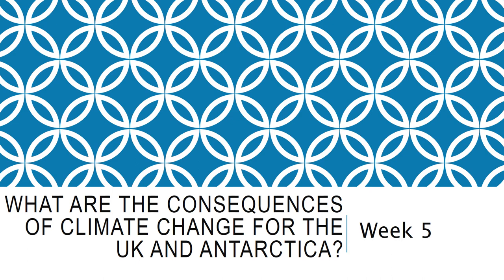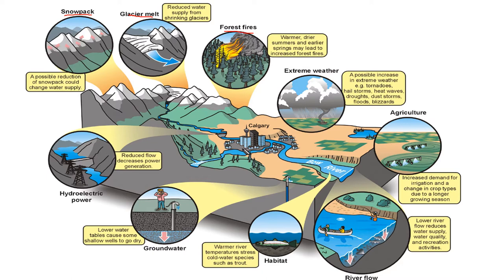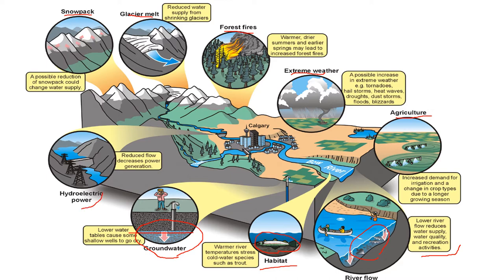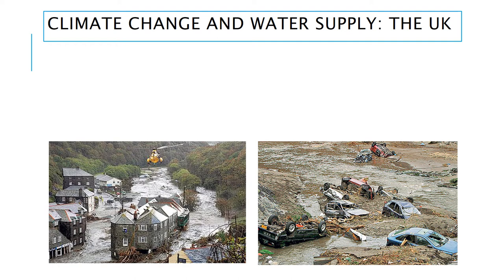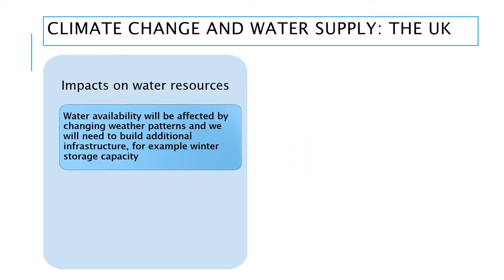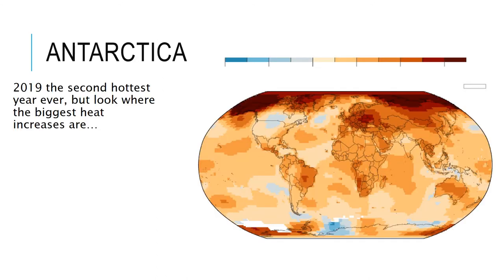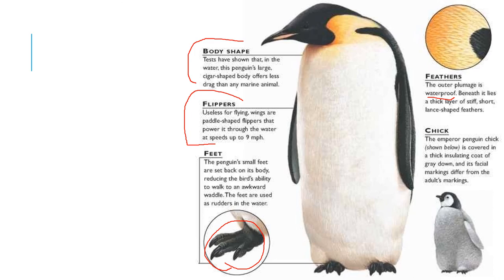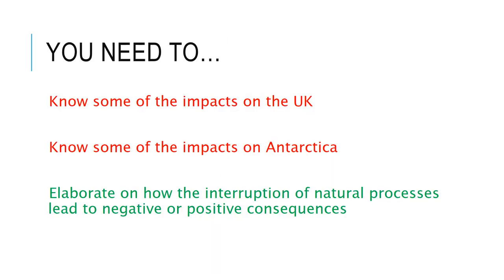L5 What are the consequences of climate change for the UK and Antarctica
An introduction to the consequences of climate change for the UK and Antarctica.